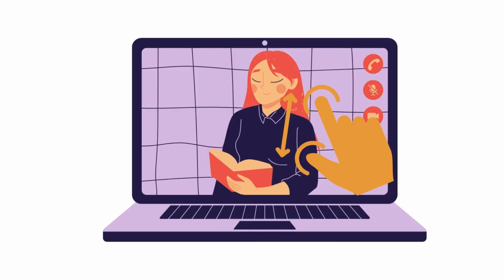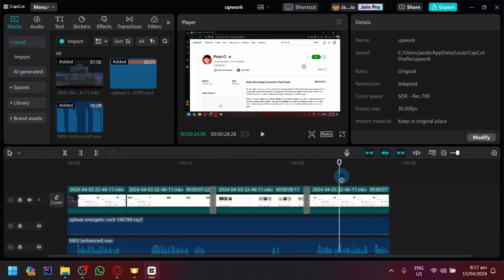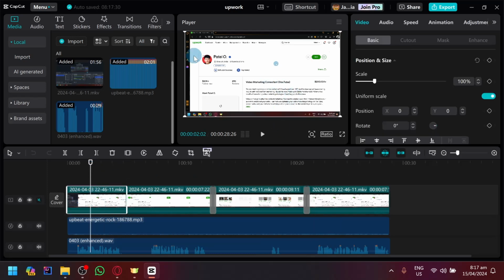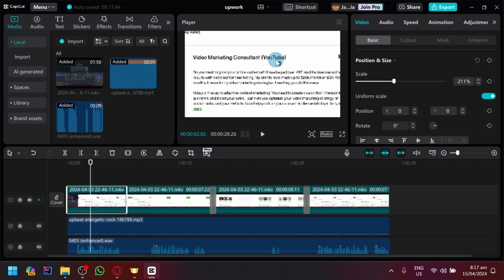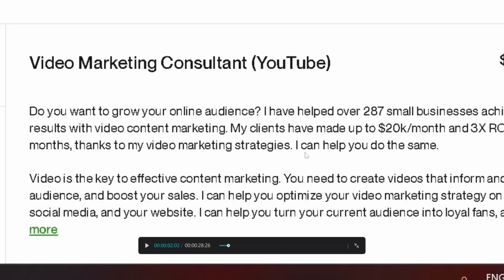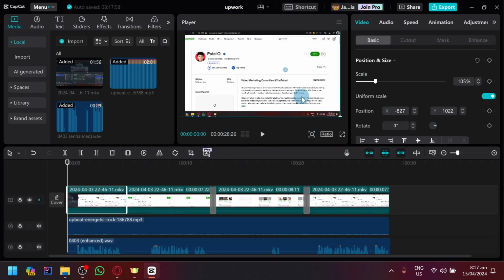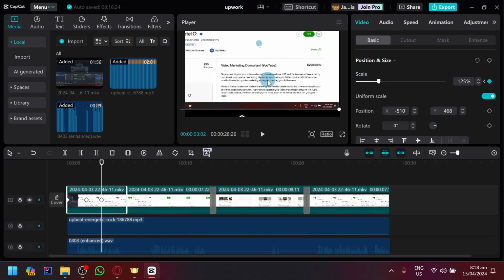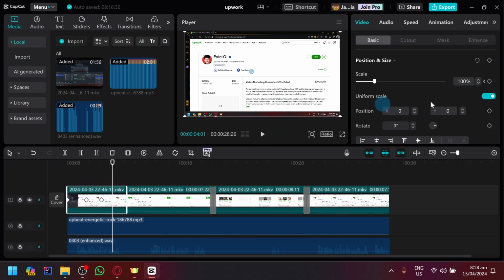How To Zoom In Capcut (Quick Tutorial)